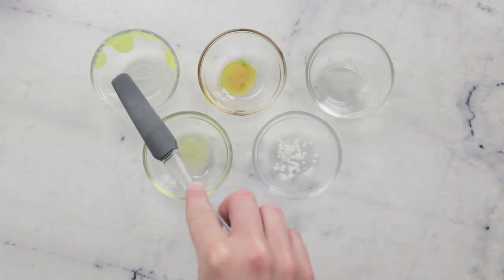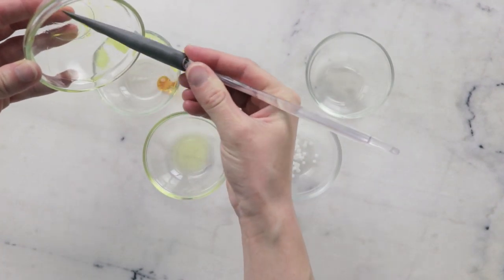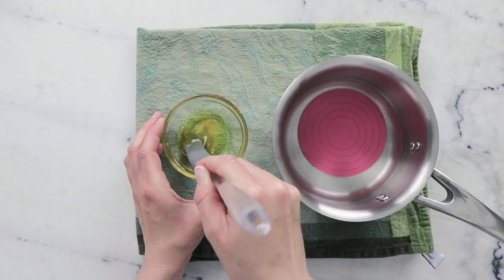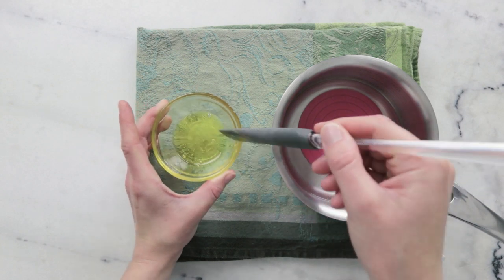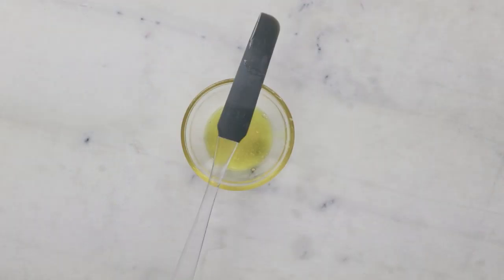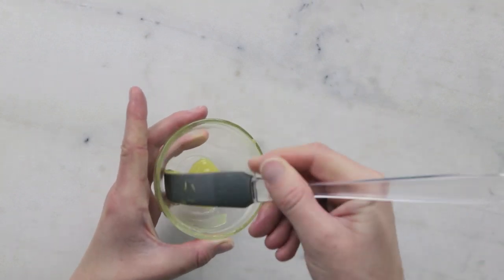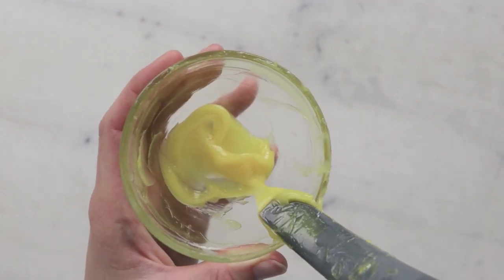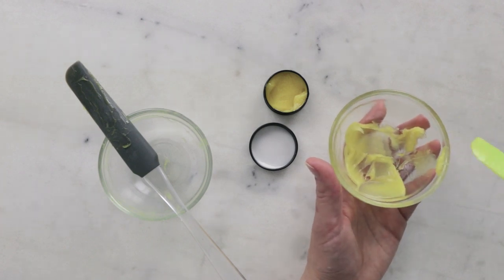How to Make a DIY Nourishing Lip Mask & All-Purpose Ointment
For the full written instructions, information on substitutions, information on scaling, shelf life, and links to all the ingredients and all the equipment I used,

FORMULA

Heated phase
4.55g | 45.5% lanolin
1.5g | 15% soy lecithin (liquid)
1.5g | 15% castor oil
1.4g | 14% jojoba oil
1g | 10% cera bellina or beeswax

0.05g | 0.5% vitamin E oil

My book!